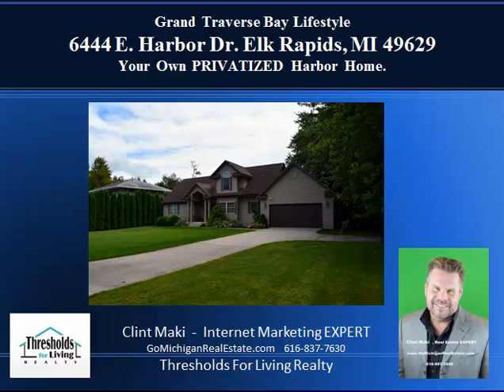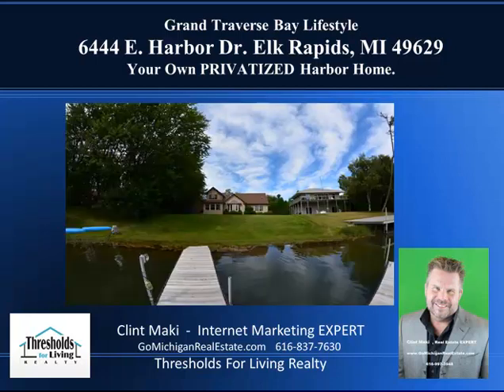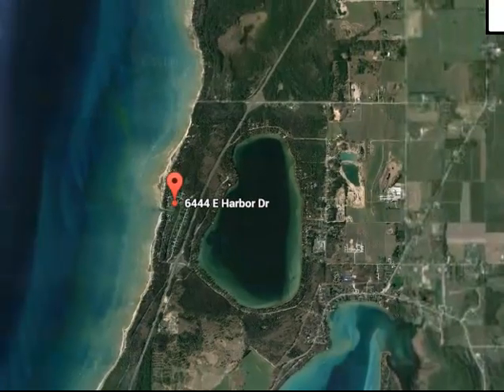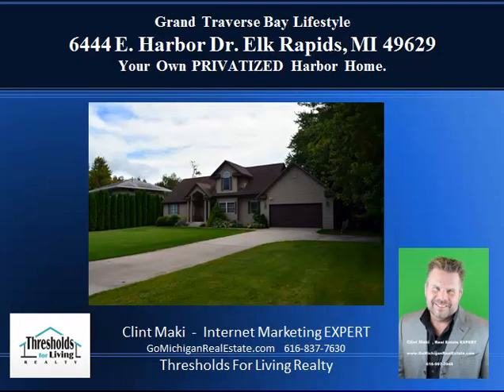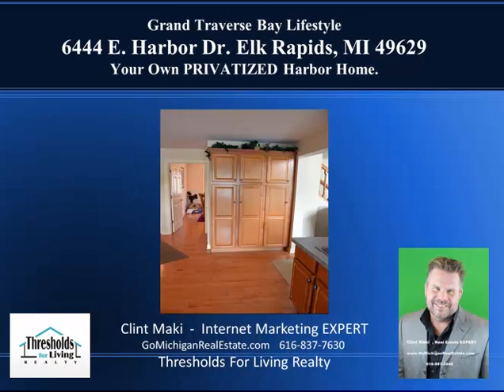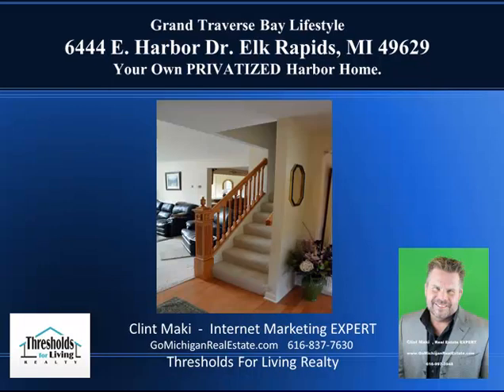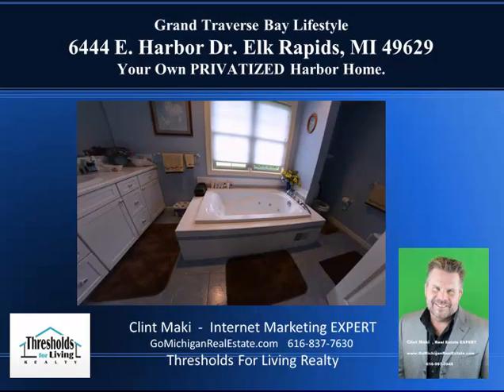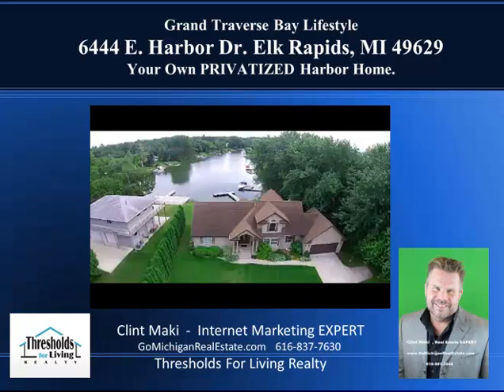Waterfront home in Elk Rapids Privatized Harbor Frontage and Grand Traverse Bay access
This is a VERY unique WATERFRONT property.

Enjoy a safe Harbor Sheltered access to Grand Traverse Bay AND Lake Michigan and still enjoy the inland protection of a PRIVATE harbor (No Public Access)

You can walk out your door to your boat and have Salmon fishing in 15 minutes.

This is a modern, fresh, contemporary home.

There is a MAIN FLOOR BEDROOM and private bath.

The living Room and Dining area face the WATERFRONT.

The FULL BASEMENT can easily be finished.

Live your life with water frontage and access to Lake Michigan, Grand Traverse Bay and a PRIVATE Harbor.